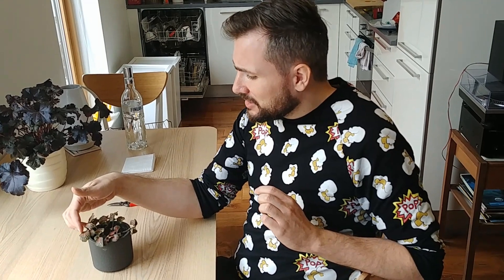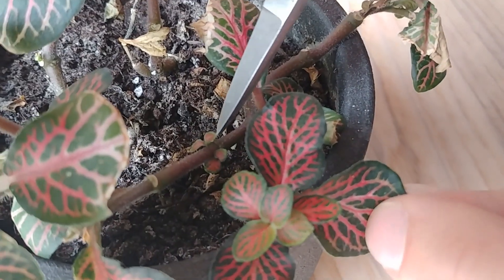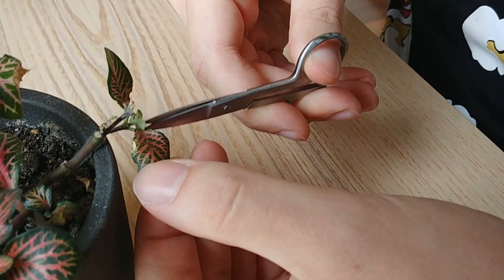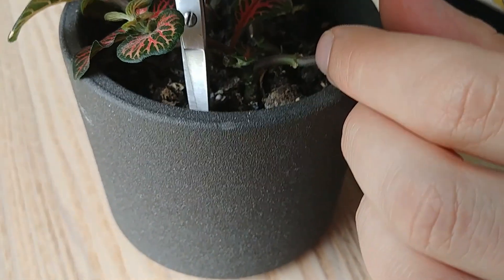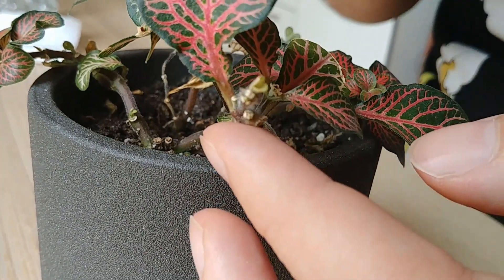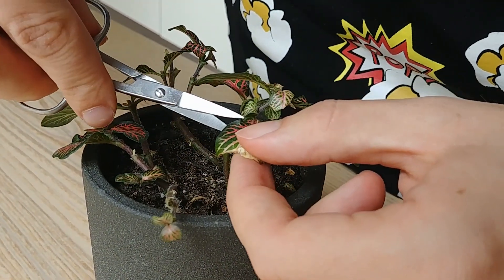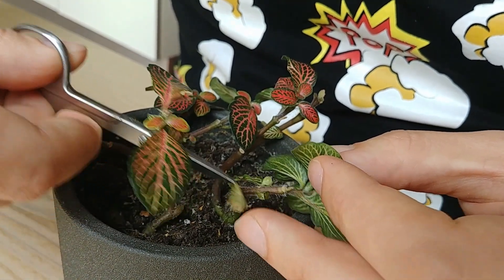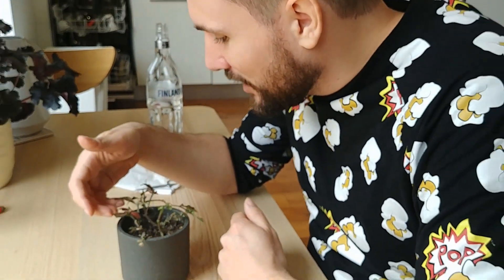Trimming and Cleaning my Fittonia (Nerve Plant)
I made the mistake of over and under watering my Fittonia (Nerve Plant) over the last couple of months. The ensuing dried leaves weren't very nice to look at, so I decided to trim and clean my Fittonia. I hope you find this video as soothing and satisfying as I do.